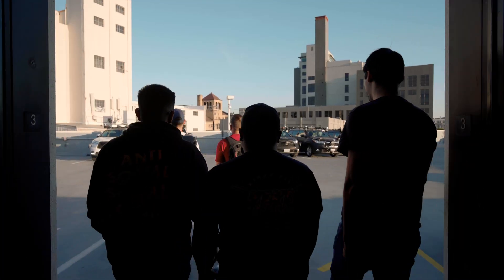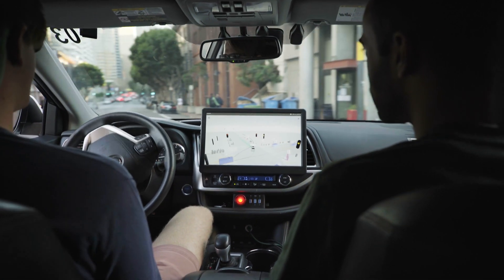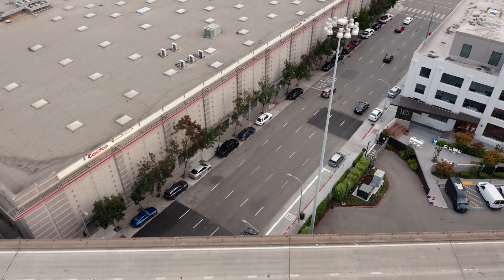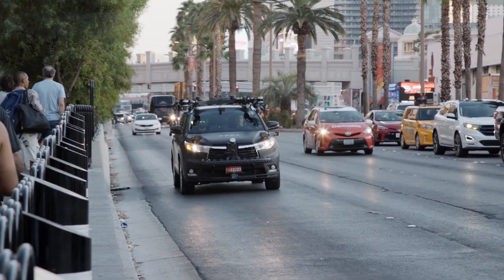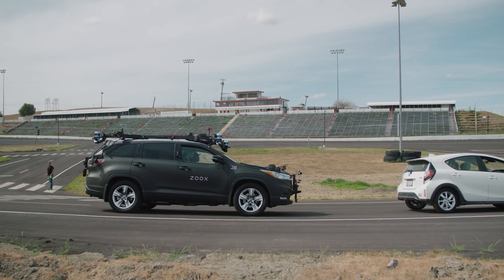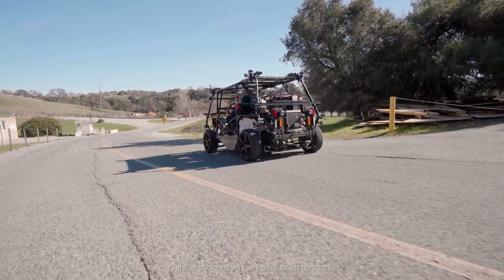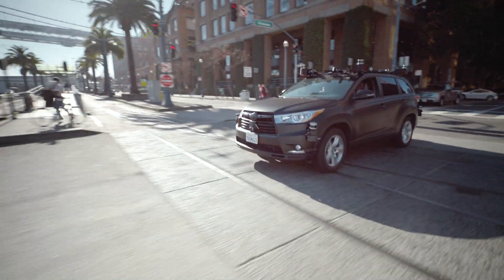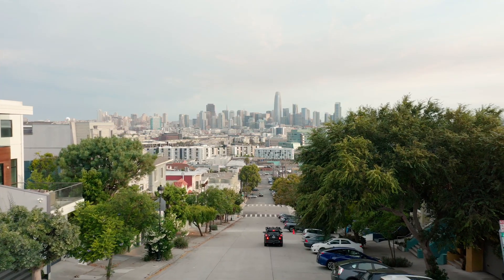Safety Innovation at Zoox. Ep. 4: From Code To Road Part 2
In the latest episode of Safety Innovations at Zoox, Dr. Mark Rosekind explains the critical role of Safety Operators and shares how Zoox tests on closed tracks and private roads before advancing to public roads.